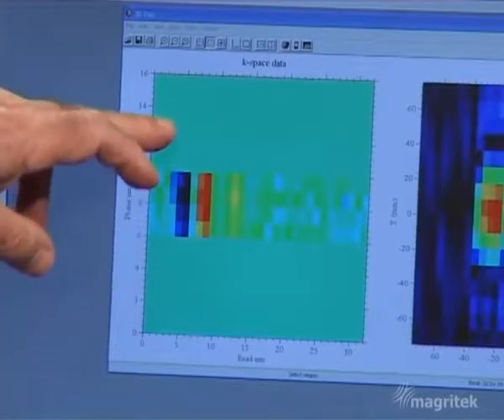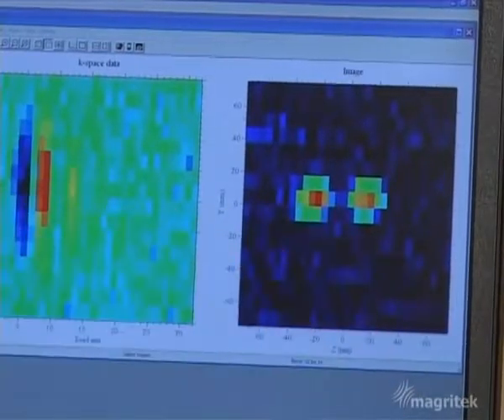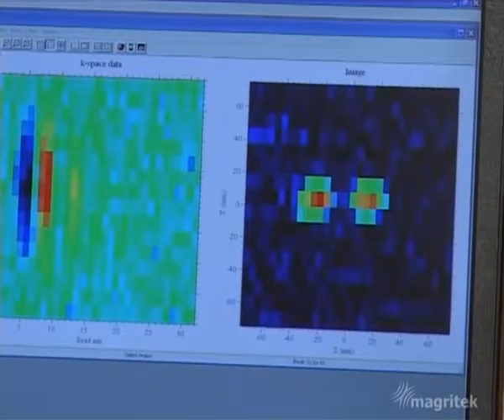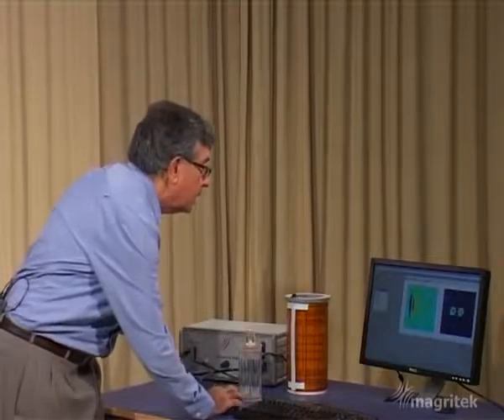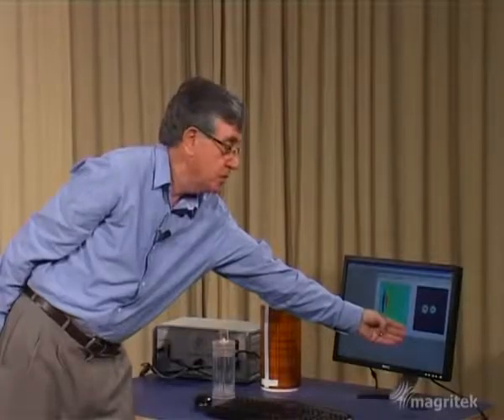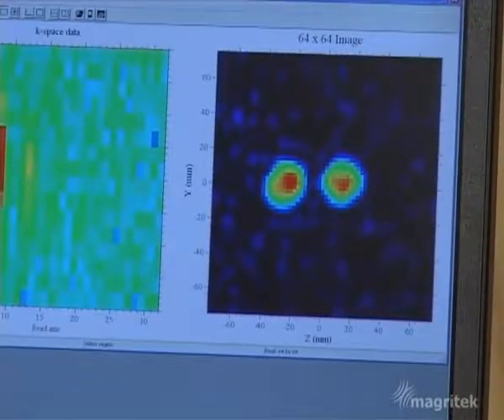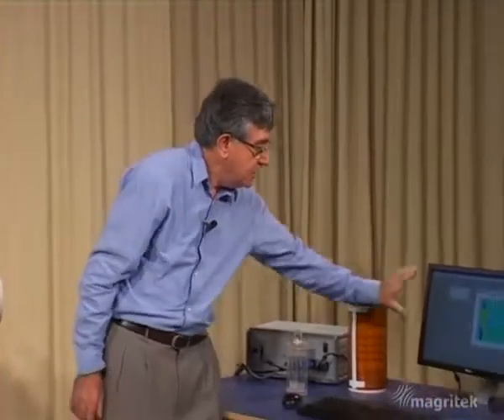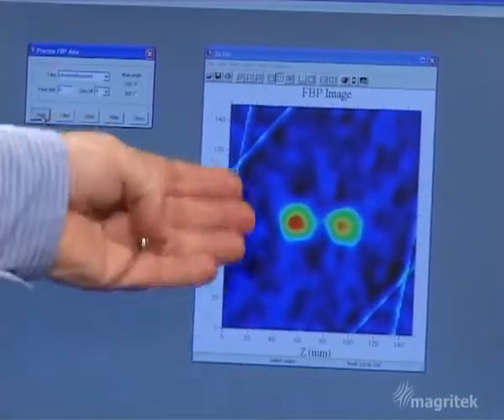MRI education Lecture 10 2D MRI